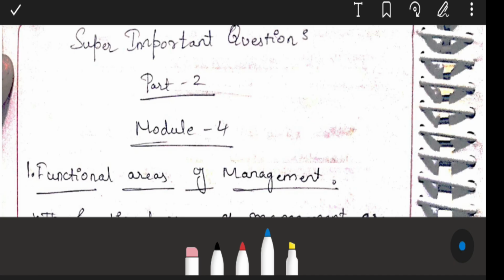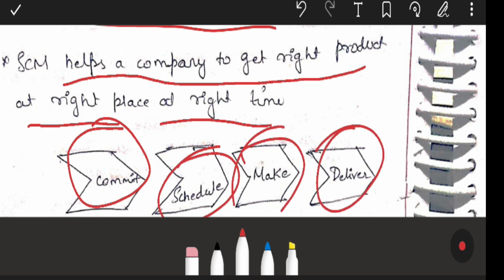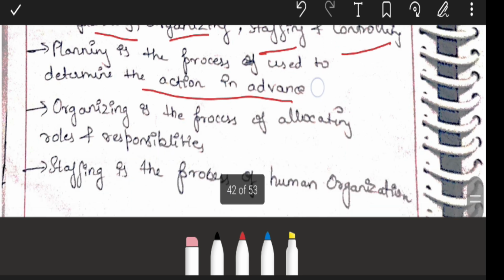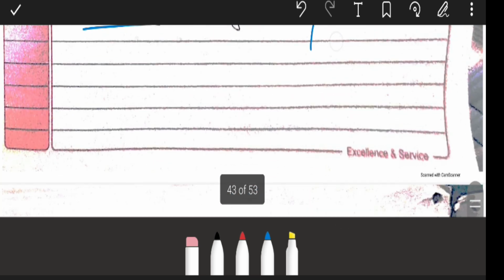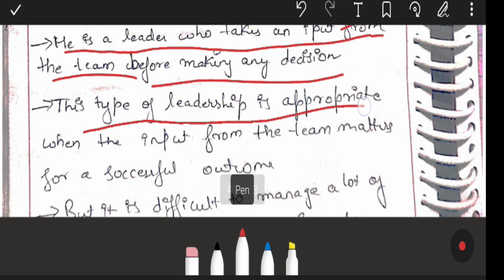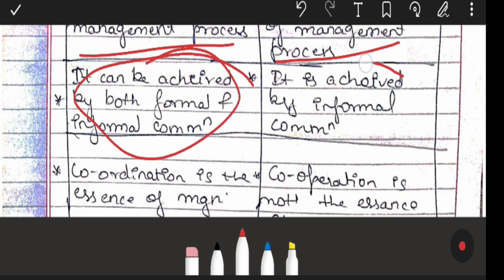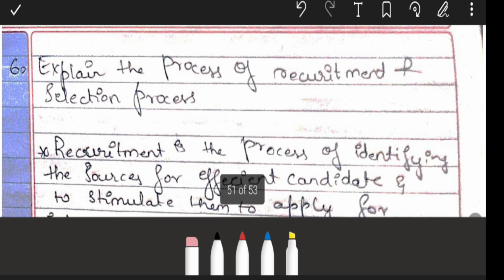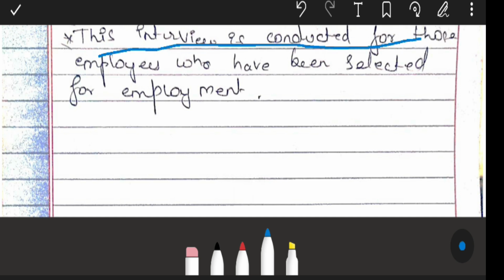18CS51|Super Important Questions Part 2|Management & Entrepreneurship in IT Industries|VTU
The video consists super important questions with solutions obtained from the analysis of previous year question papers and model papers from VTU.With the help of this video I pray to good that you guys will get 40 or more marks. The link to this pdf is in process and will be uploaded shortly.

I request you guys to revert back after your exams and share your exam experience.My sole intention is share my knowledge and my ideas of making notes and understanding concepts. I hope each and everyone of you get more than 60 marks.